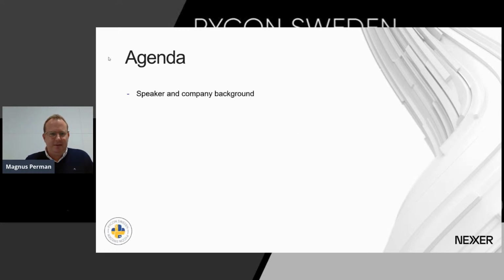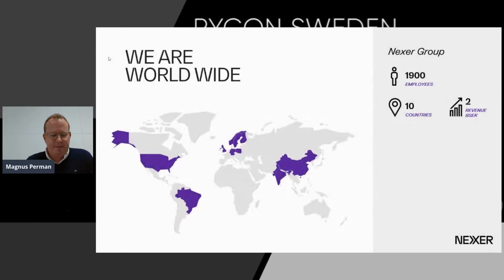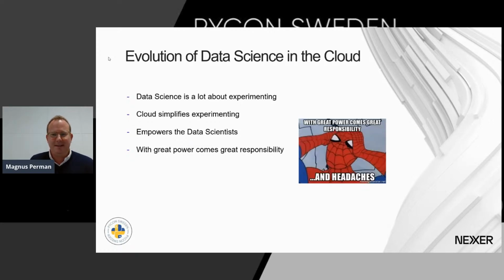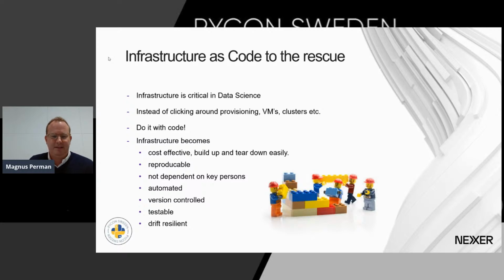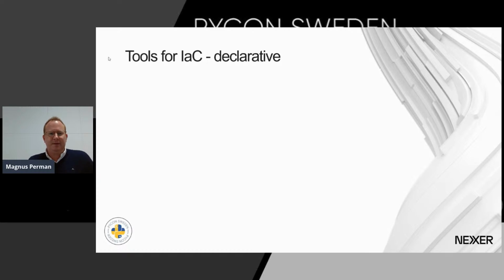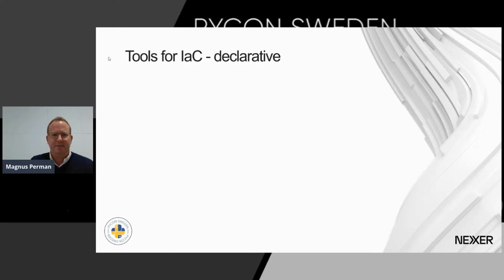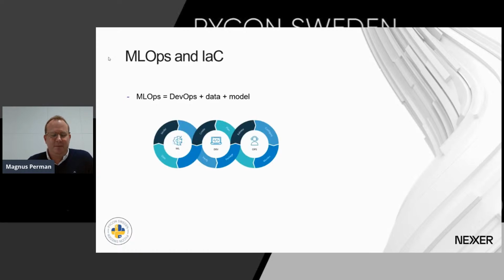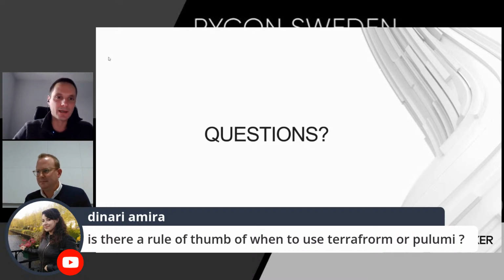Talk (Data - Day 1) - Infrastructure as code for Data Science using Python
Abstract: The move to cloud has opened a world of new possibilities in software development.  It's so easy to spin up resources in the cloud and together with the adoption of DevOps, software developers are more empowered than ever before. Of course this also puts more demand on the software developers, to take full control and have knowledge of the complete cycle from depolying infrastructure to develop and deploy code. Luckily this process has a lot of benefits and is less reliant on skills of key-persons, if infrasctructure can be deployed as code, this can also be automated with different tools.  The end goal is to be able to deploy more code enhancements and at the same time benefit from the rapid pace of hardware and cloud improvements.

Speaker: Magnus Perman